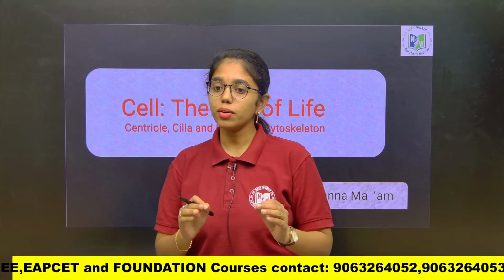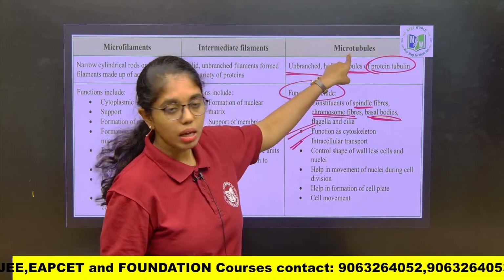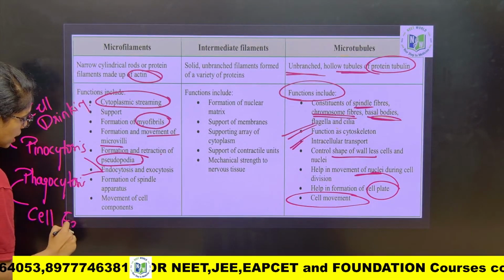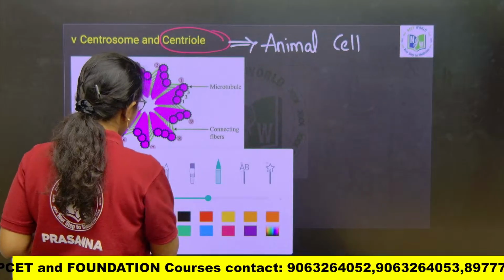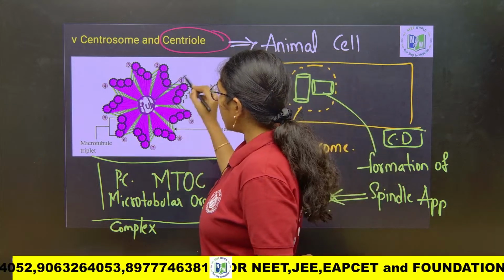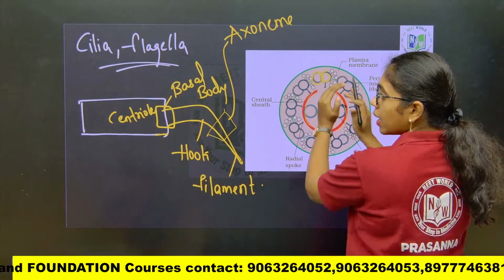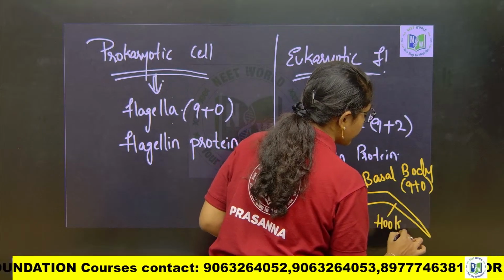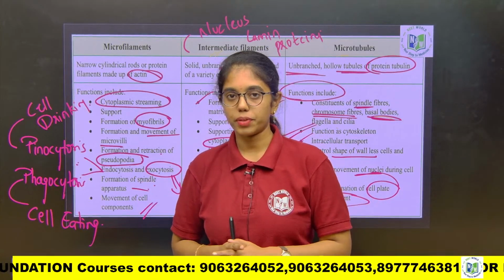100 Days NEET Challenge: Centriole, Cilia, Flagella & Cytoskeleton | Sai Prasanna Ma'am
🔬 Welcome to Day 6 of the 100 Days Challenge for NEET 2025!
Join Sai Prasanna Ma'am, our dynamic and passionate Biology expert at NEET World – Your Step to Medicine, as she simplifies one of the most conceptually important chapters in Cell Biology:
➡️ Centrioles, Cilia, Flagella & the Cytoskeleton

In this power-packed session, you will learn:

The structure and function of centrioles

How cilia and flagella aid in cell movement

The role of the cytoskeleton in maintaining cell shape and internal transport

Important diagrams and previous year questions (PYQs) discussed in detail!

🧠 Whether you're a beginner or revising before the exam, this session is tailored to boost your concept clarity and NEET score.

At NEET World, we don’t just teach; we transform students into achievers. With expert faculty, result-oriented strategies, and focused study plans, we are committed to helping you realize your dream of becoming a doctor. 💉📚
Join our 100 Days Challenge and experience the difference in preparation and performance.

Sai Prasanna Ma'am is known for her clear explanation, conceptual teaching, and student-friendly approach. With years of experience in coaching NEET aspirants, she makes even complex biology topics feel easy and memorable.